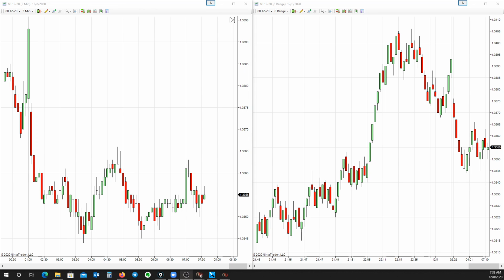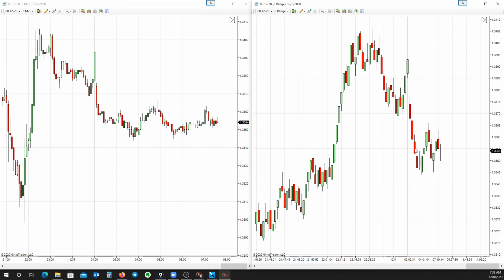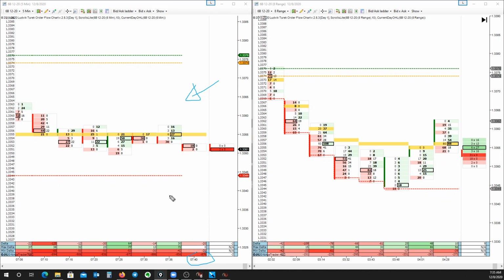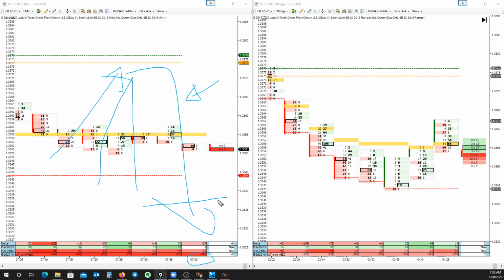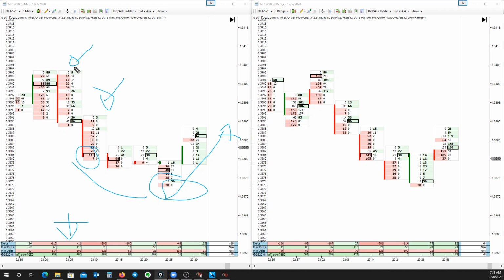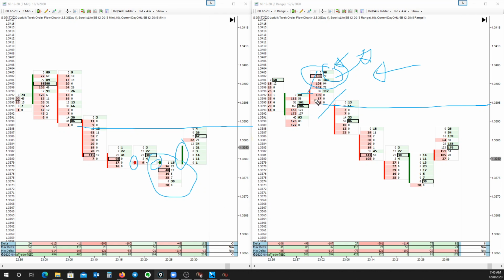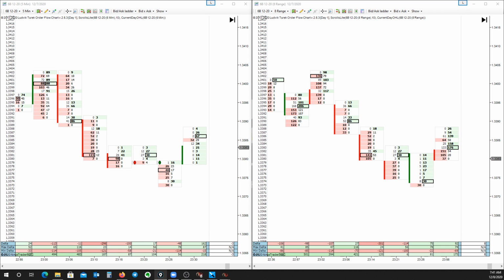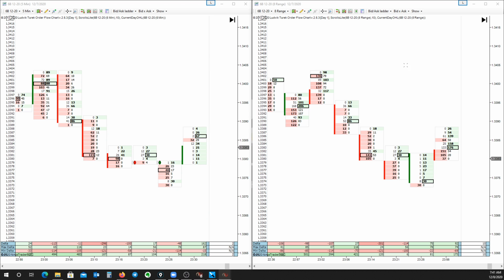Why I use Range charts instead of minute charts trading orderflow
We all know minute charts and we understand that they are formed based on time rather than range charts that are formed after a certain price range is covered.

range charts are better because they are easy to show you the quick changes in supply and demand, unlike minute charts.

Generally, I would say Range charts are better as they make decision making easy.